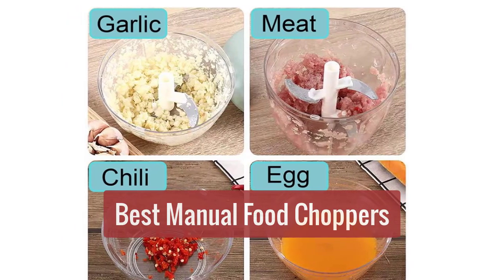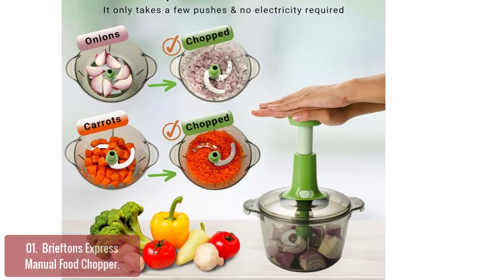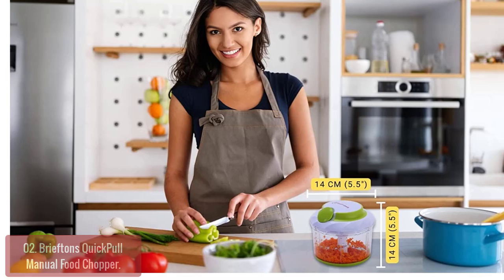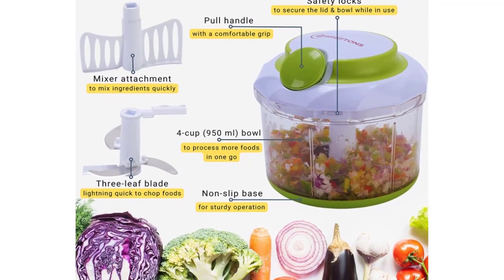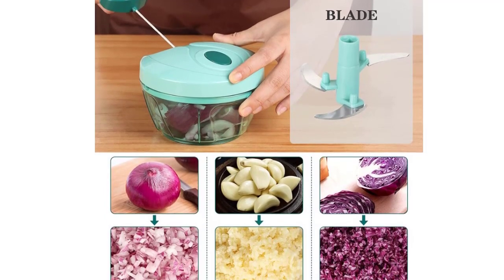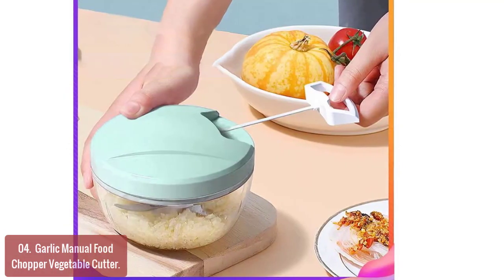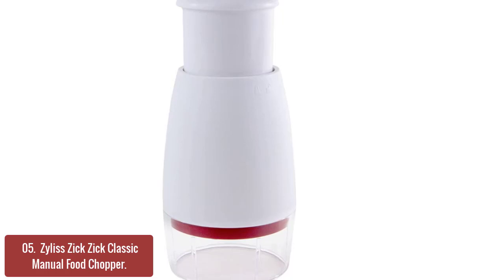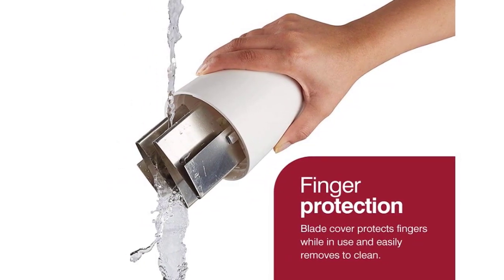Top 5 BEST Manual Food Choppers 2023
In this video, we have listed the top 5 Best Manual Food Choppers on AliExpress Reviews and buying Guide 2023

1. EXSAMO 2 Speeds 800W Electric Food Processor Chopper Stainless Steel 3L Big
2. Manual Food Chopper Processor Vegetable Meat Fruits Cutter Shredder Garlic
3. vegetable cutter veget cutter slicer multifunctional vegetable chopper veget
4. Multifunction Manual Meat Grinder Filling Sausage Machine Household Hand Shake
5. Manual Potato Chip Slicer French Fries Cutter Stainless Steel Potato Strip Maker Fruit

People Also Search: manual food processor, which manual food processor to buy, the best manual food processor, top review manual food processor, best manual food processor, manual food procesor, manual food prossessor, manual food processor 2023, manual food processor 2022 in the kitchen, kitchen appliances, kitchen technology, kitchen reviews, kitchen, appliances, kitchen items, amazon recommendations, kitchen improvement, kitchen tools, what should i buy for the kitchen, top reviews